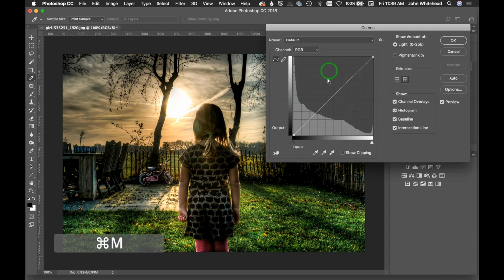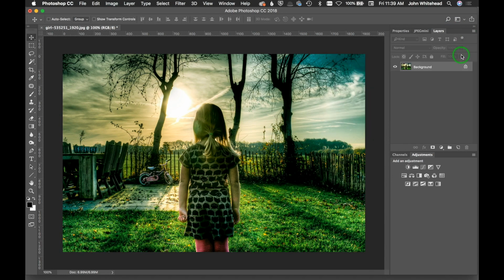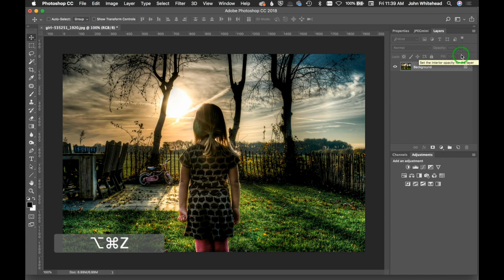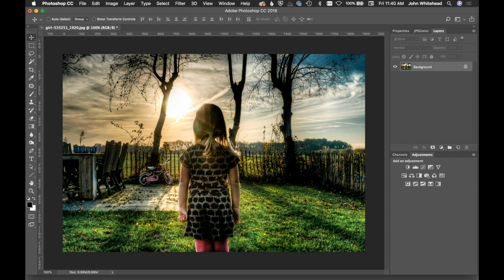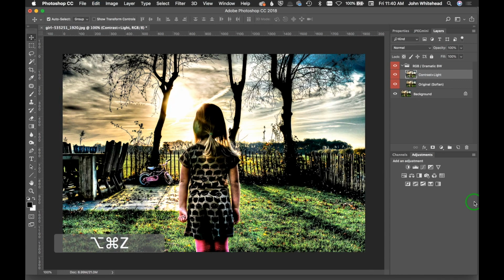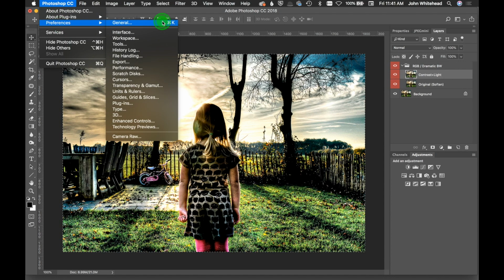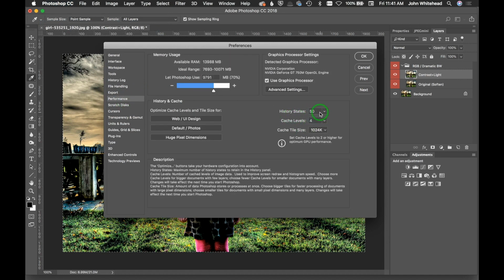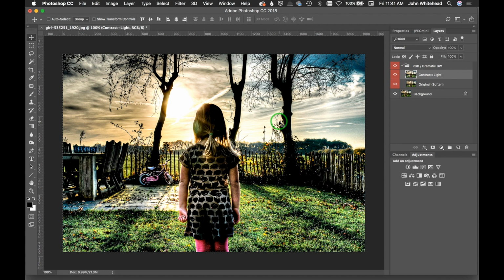Undo vs A Step Backward-Photoshop Quick Tip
What is the difference between undo(cmd Z) and and step backwards(cmnd-opt-Z) and the Quick keys to use the two different functions?